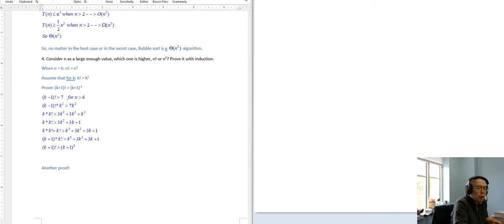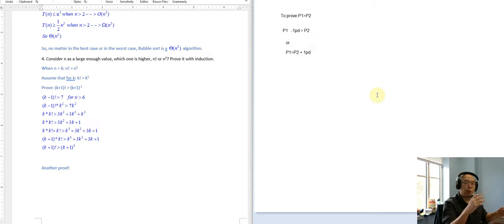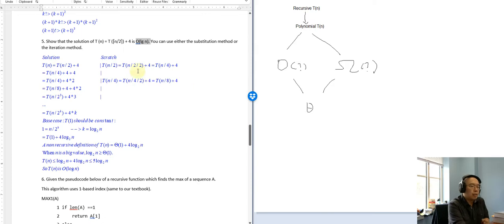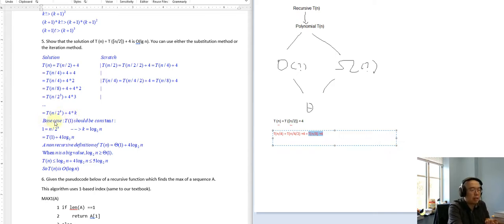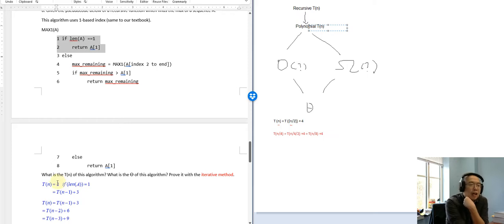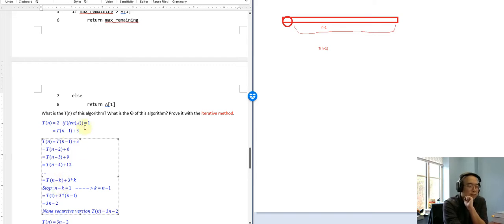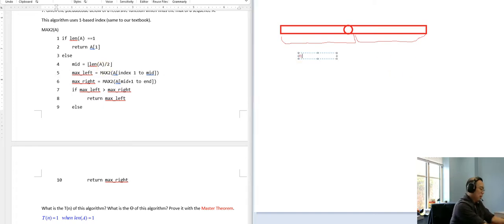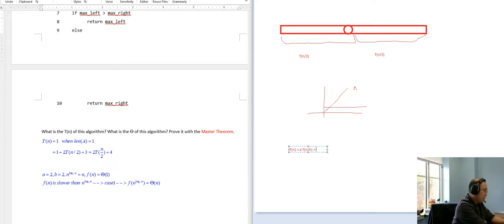HW2 - solutions 2